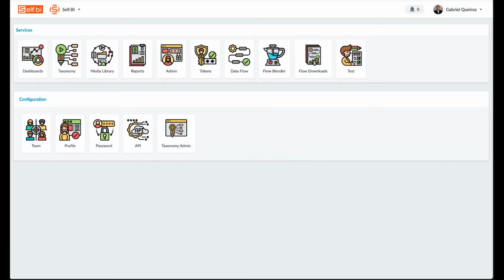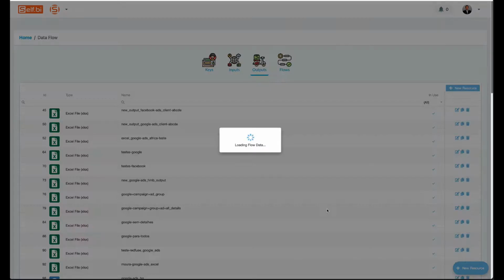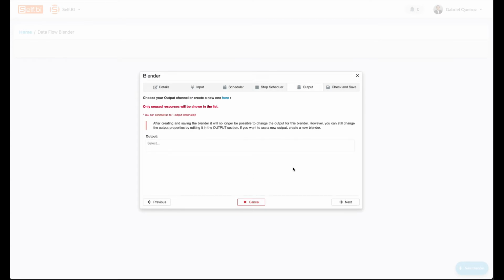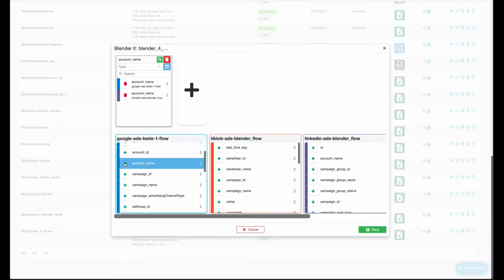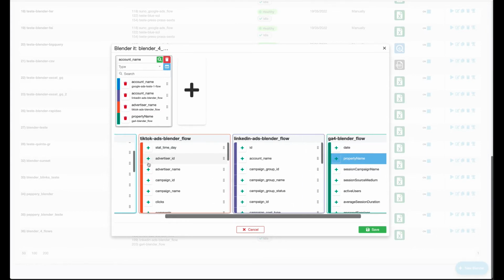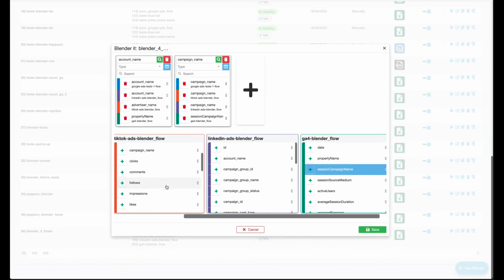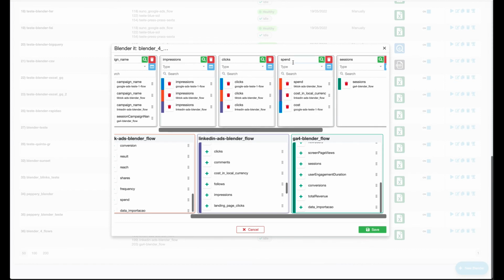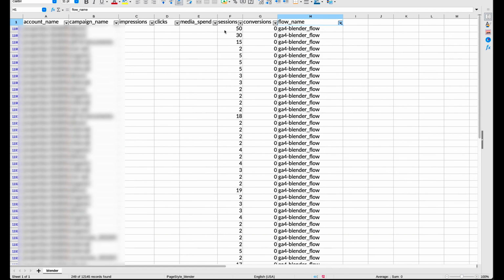SELF.BI - Create your first BLENDER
SELF.BI is a tool that comprehends a powerful extractor, unifier and normalizer of dozens of data sources, a taxonomies creator that goes far beyond spreadsheets controls and dashboards that tell stories. You choose what you want to use, how and when to use it. SELF.BI was developed by marketers, for marketers.